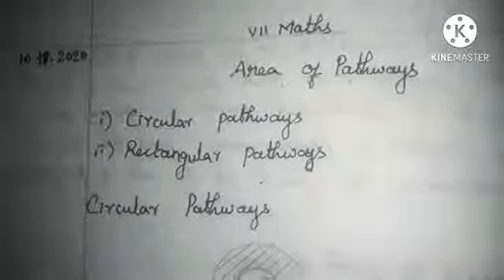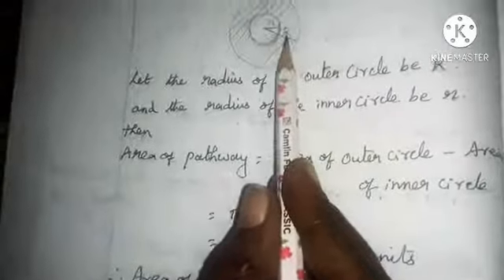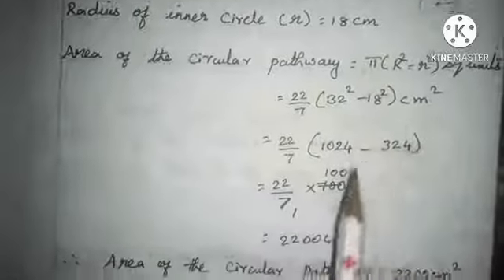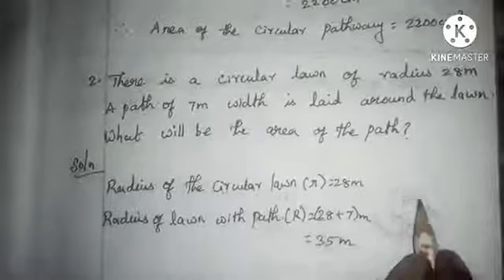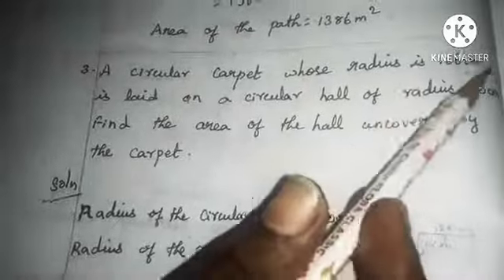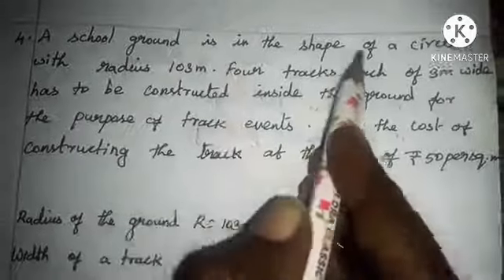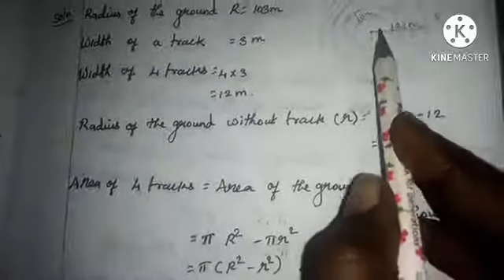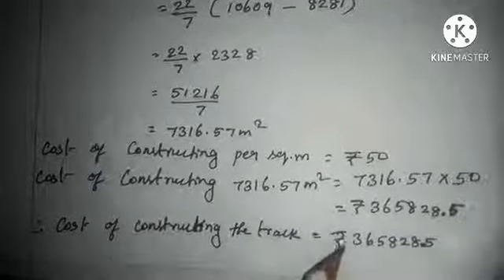7th std II-TERM Maths Ex-2.3